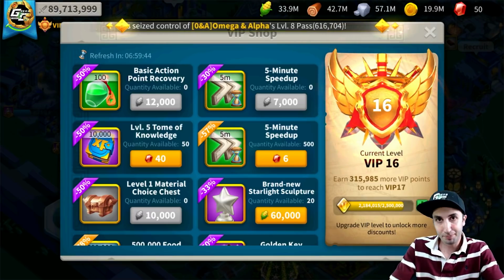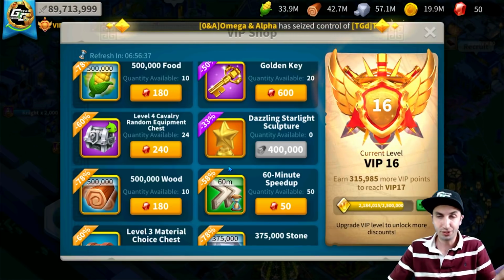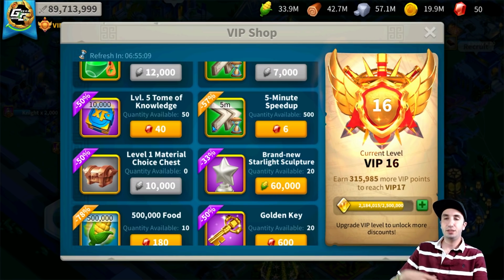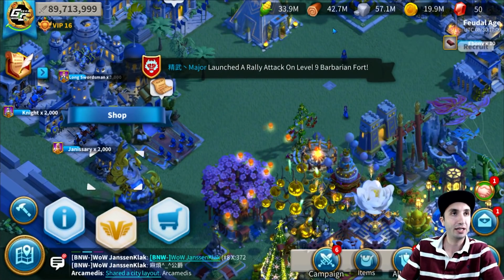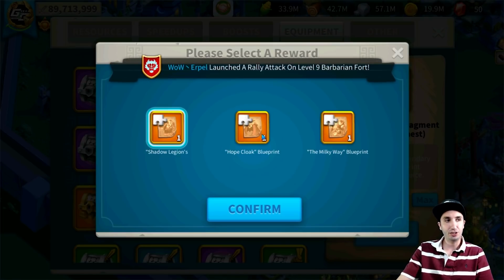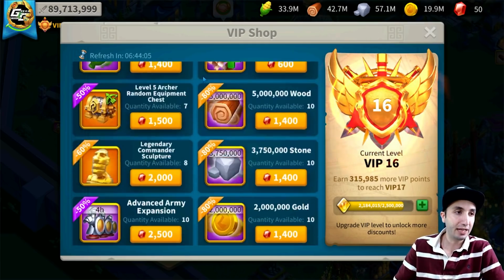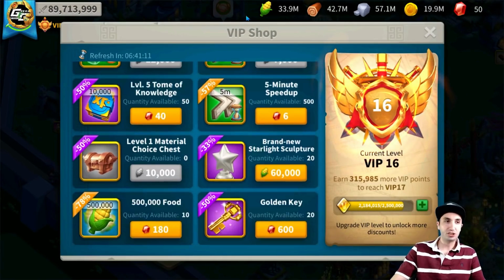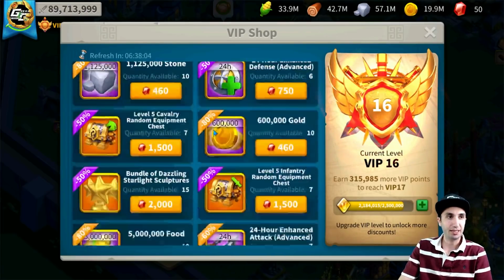WHAT IS WORTH IN THE VIP SHOP? THERE'S A TRAP! - Rise of Kingdoms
The VIP shop in Rise of Kingdoms is a great place to find some discounted items. cheaper items for gems. This guide is how to get value from it and not fall for the trap!